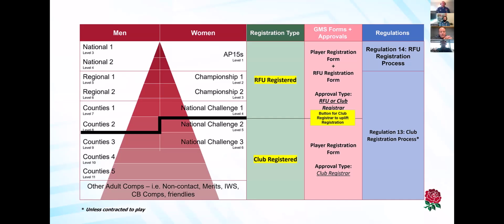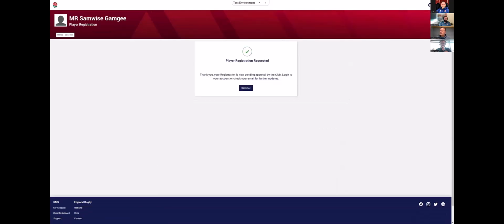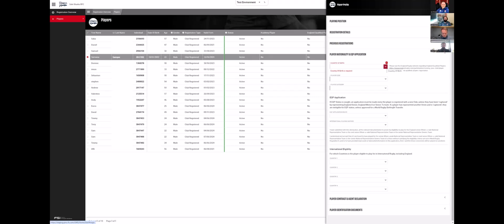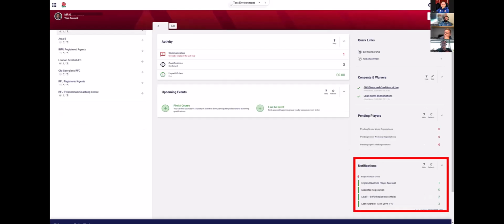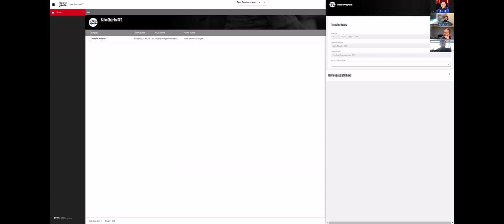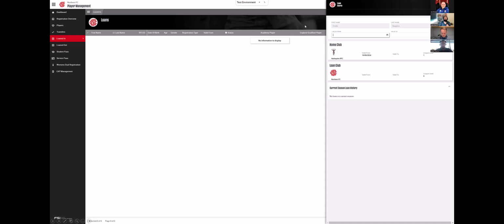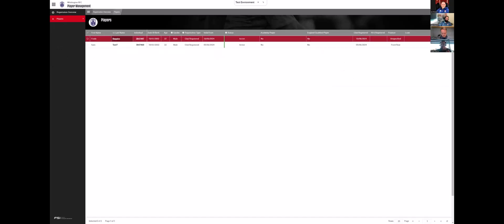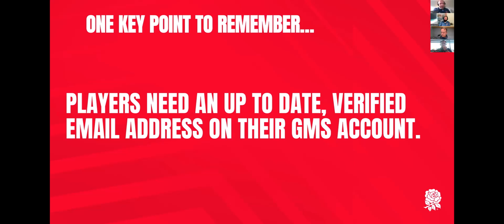Adult Player Registration - Player registration processes - Webinar recording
From the 2024/25 season, all players, in all formats of the game (including non-contact), will be required to register themselves annually to play rugby within RFU member clubs.

To support clubs and CBs, the RFU hosted a programme of webinars. This session showed Club Registrars (people with a role of Adult Registrar or Adult Female Registrar in GMS) some of the main Adult Player Registration processes.

Timestamps:

00:54 The RFU's competition landscape
03:54 Account creation
06:16 Registering to play
10:23 Approving 'Club Registration'
15:13 Applying for 'RFU Registration'
29:03 Transfers
39:25 Loans
43:58 Student and Service Passes